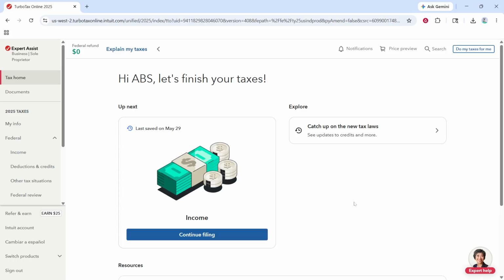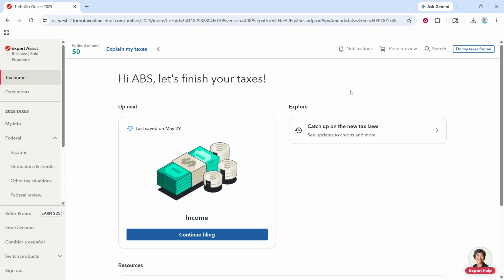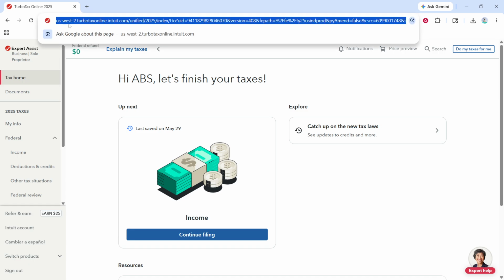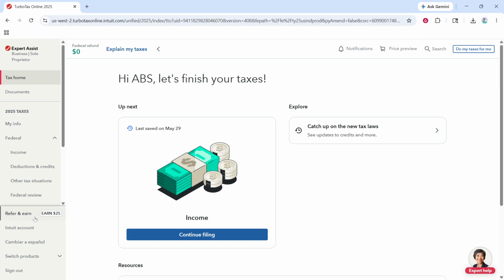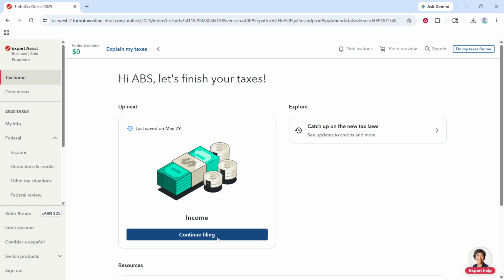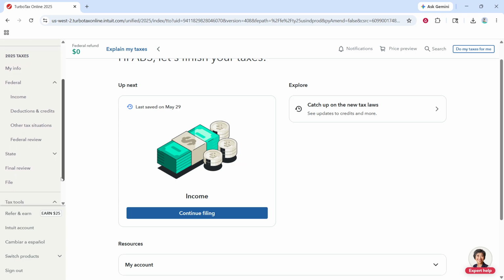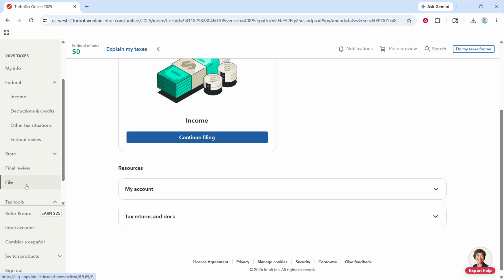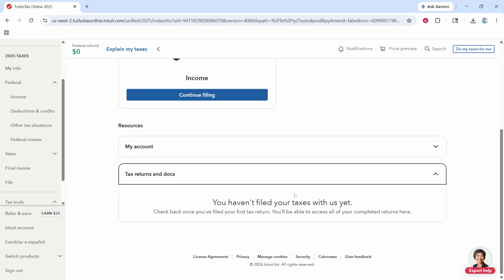How to See Bank Information on TurboTax (Quick Guide 2026)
In today’s video, I’ll show you how to see your bank information on TurboTax step by step. Whether you're checking direct deposit details, verifying refund information, or reviewing payment settings, this guide will help you locate your banking information quickly.

You'll learn how to access refund settings, review bank account details, verify direct deposit information, and manage payment preferences within TurboTax.